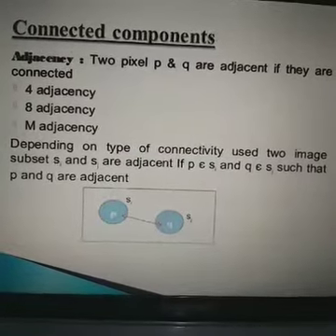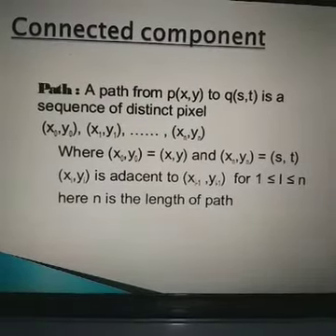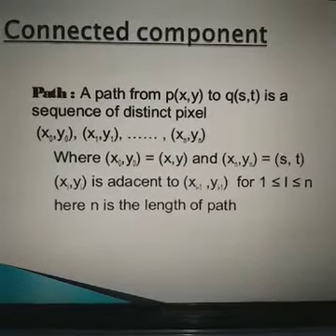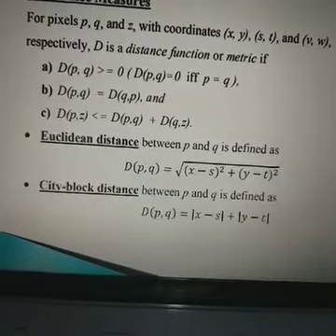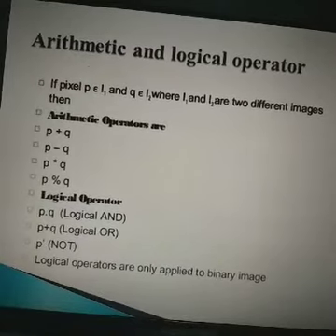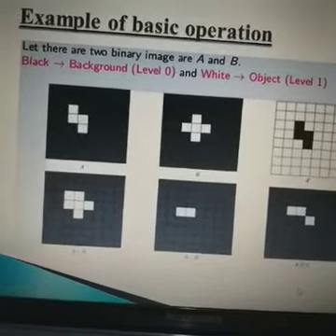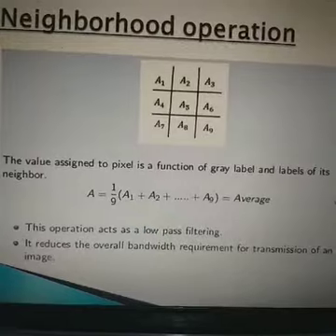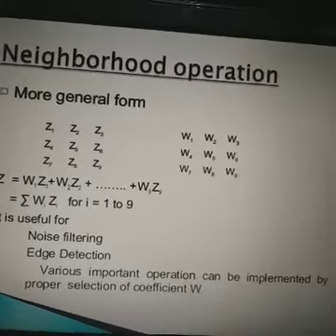PIXEL CONNECTIVITY (DIP) LEC: 5b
Pixel relationship ,what is pixel ,pixel neighborhood,connected components ,pixel adjacency ,pixel connectivity,pixel operations amd distance measures